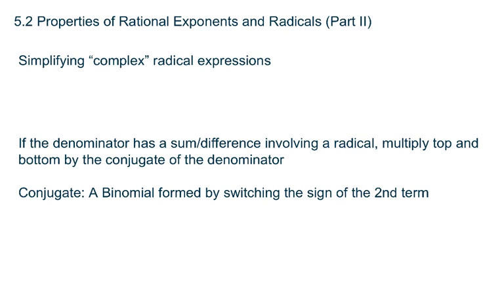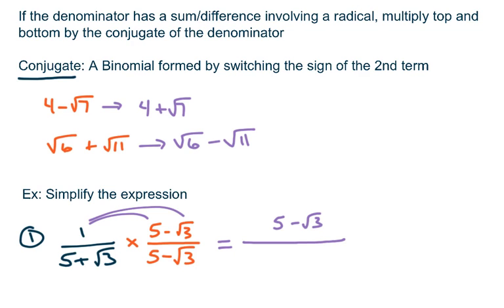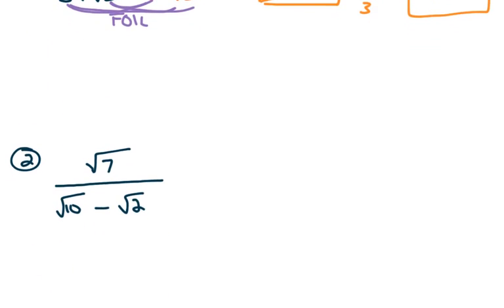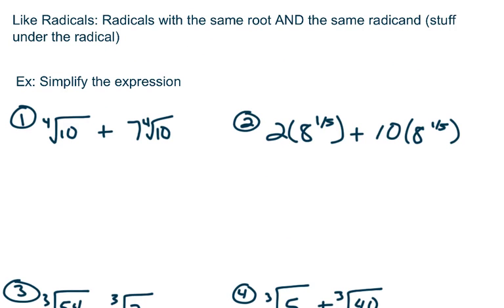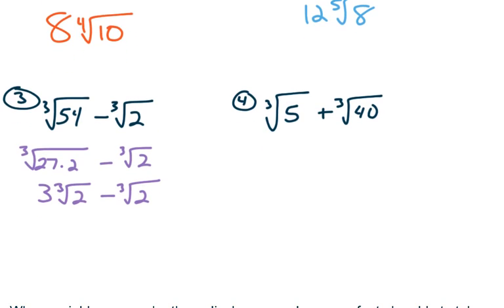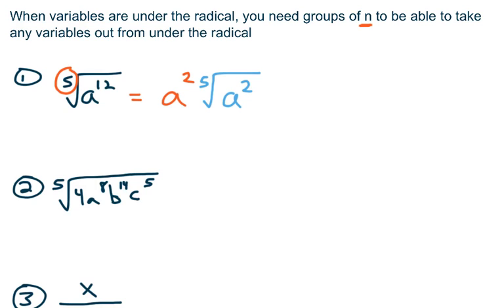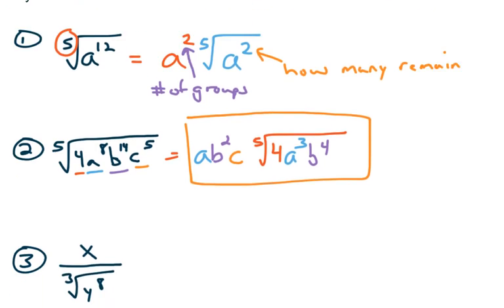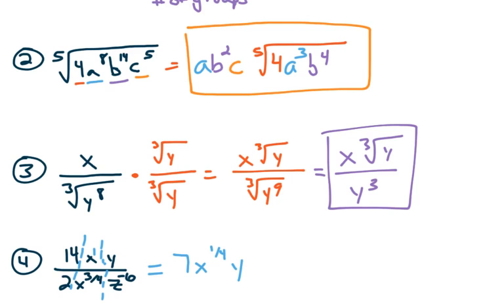5.2 Properties Of Rational Exponents And Radicals Part II